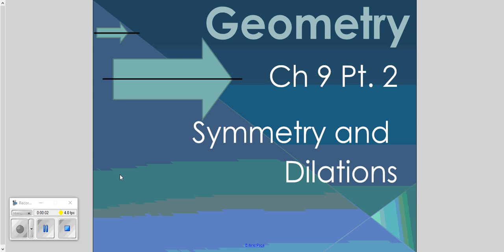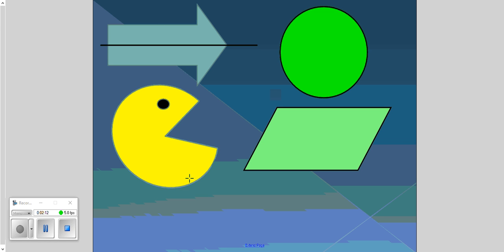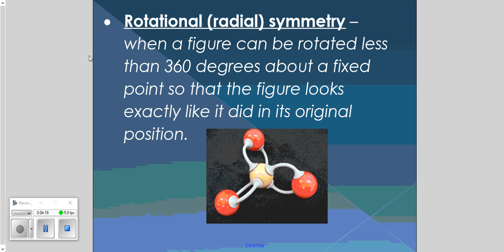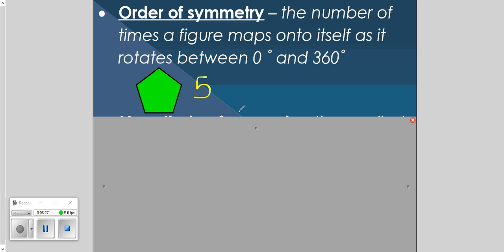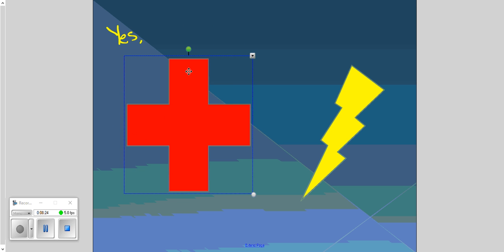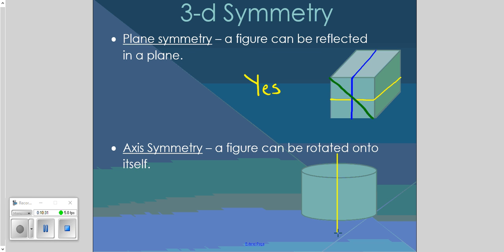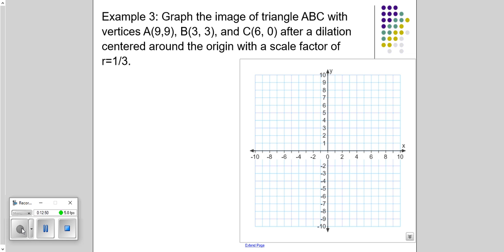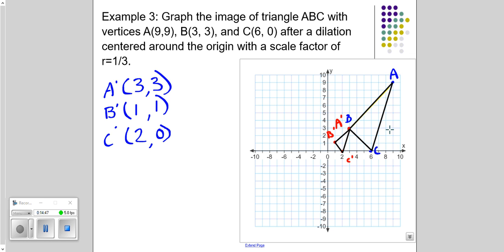Geometry Symmetry and Dilations